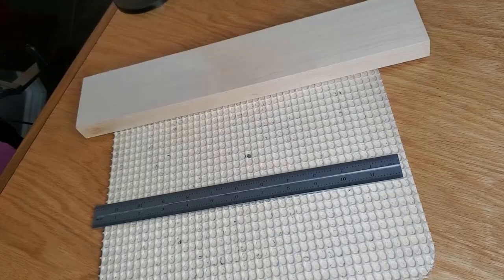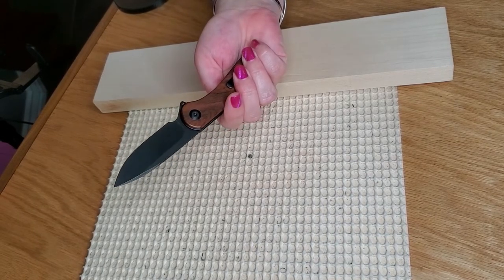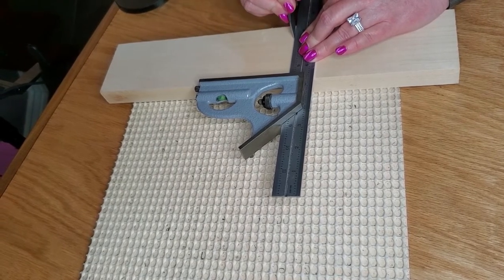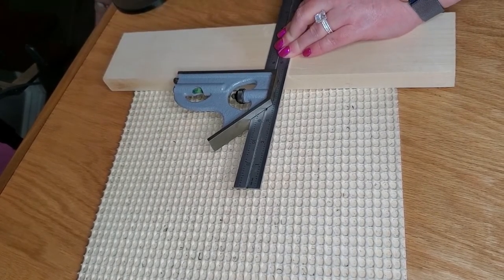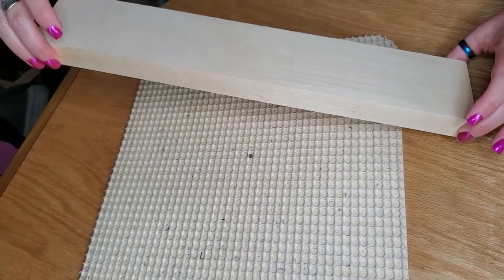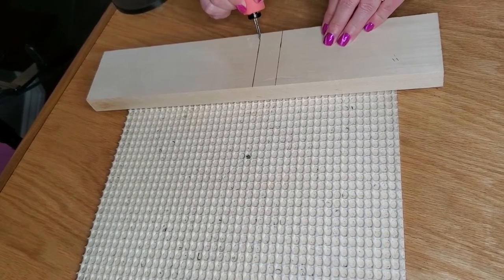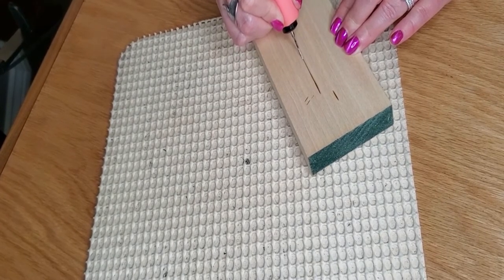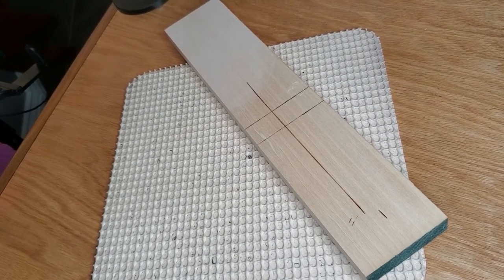Pyrography Tip: Straight Lines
Dirk the Pyrographer and Jodi take you through a quick and easy way to burn long, straight lines.